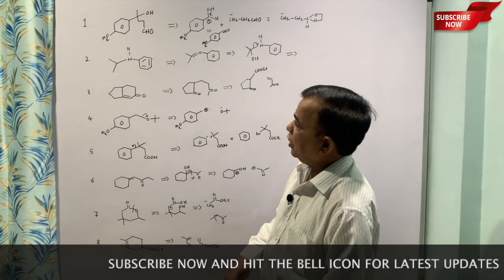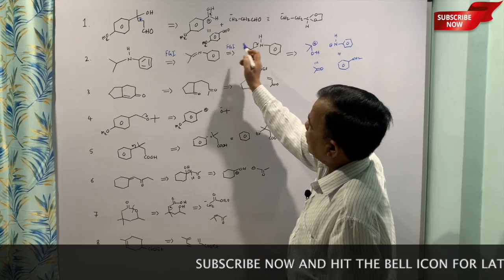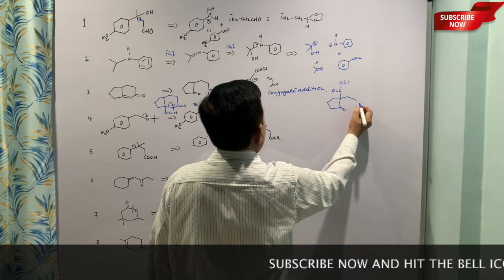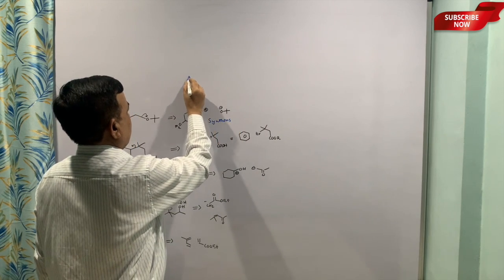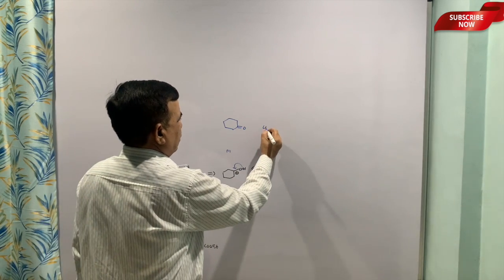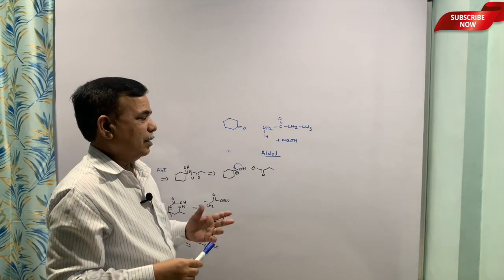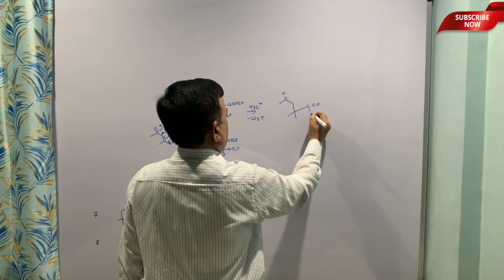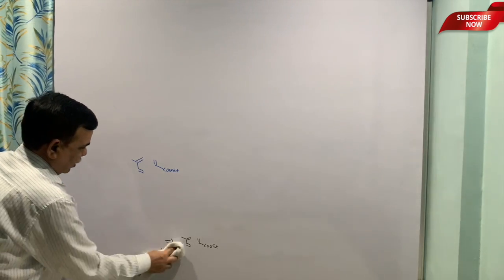CSIR-NET Chemical Sciences I Ep. 03 I Retrosynthesis